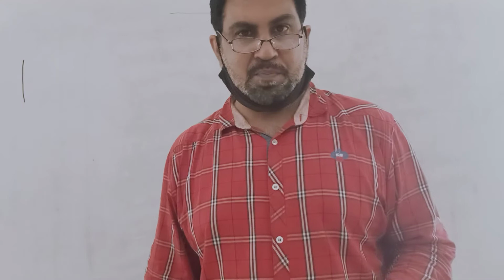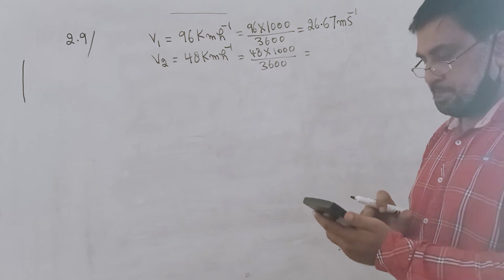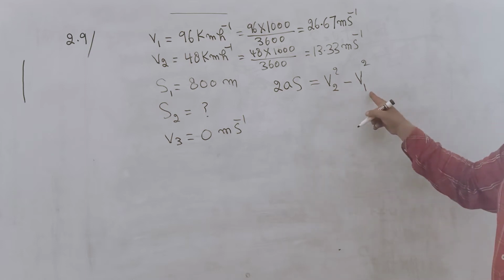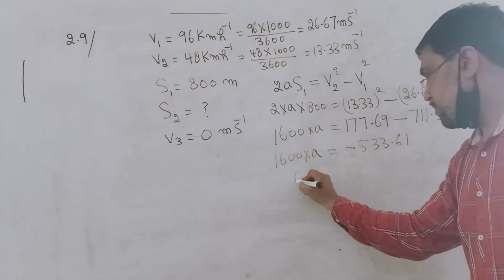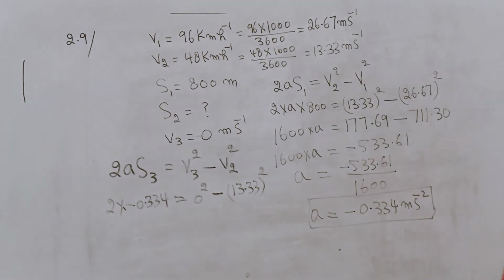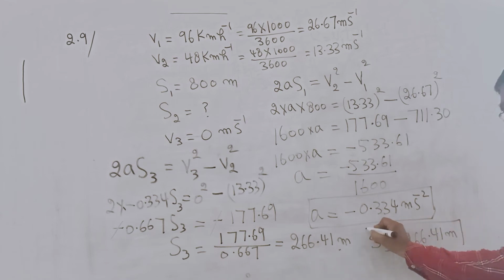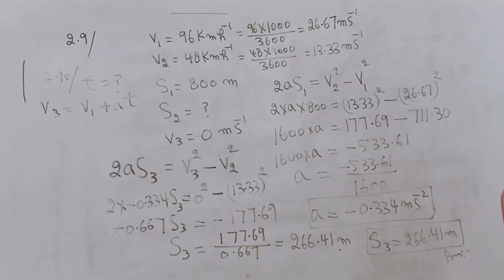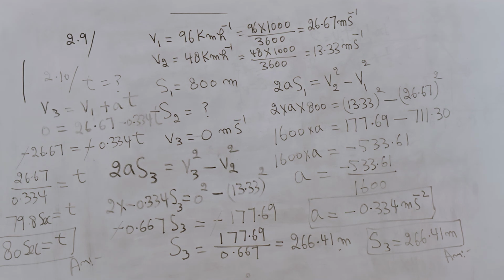CH#2 Numericals(9 - 10)